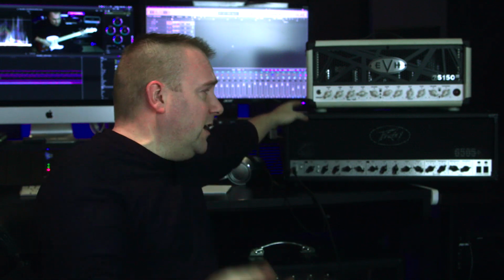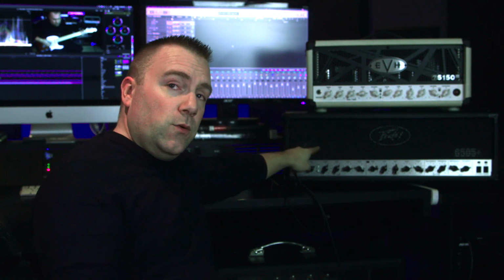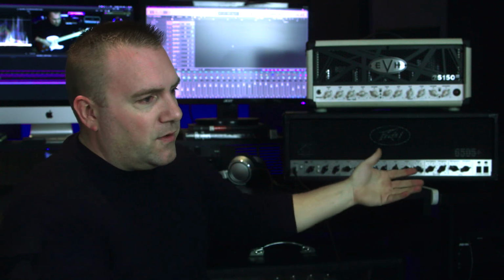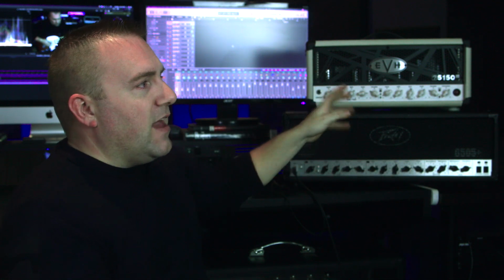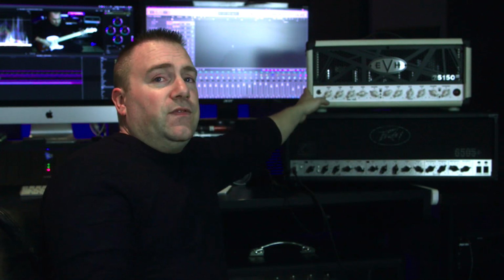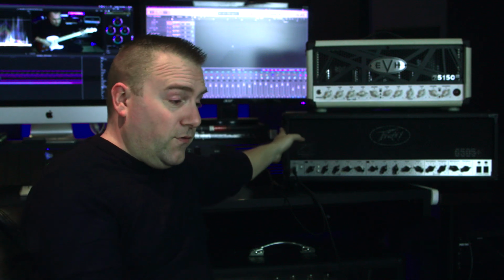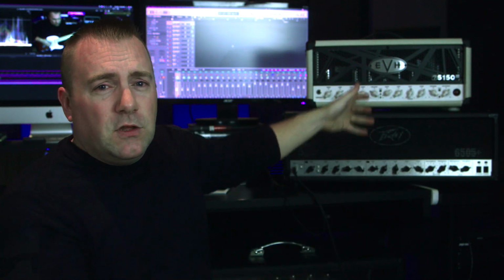Peavey 6505+ vs EVH 5150iii 50w | NO METAL NO PEDALS | 6 Guitars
Signal Chain - GUITAR - Korg PitchBlack Pro Tuner - AMP HEAD - Mesa Rectifier Oversized Slant 4x12 Cabinet - Neumann TLM 107 Microphone - Vintech Audio VA573 Microphone Preamp - API Lunchbox 8 Chassis - Universal Audio Apollo 16b Interfac3

Guitars Used:
Gibson Explorer Natural 2021
Fender 75th Anniversary Commemorative Stratocaster
Gretsch G6120DC Chet Atkins Nashville
Gibson Firebird Traditional 2017
Gibson Les Paul Standard '60s 2020

Chapters
00:00 Intro
01:42 Gibson Explorer |E Standard
02:50 Fender 75th Anniversary Commemorative Stratocaster |Eb Standard
03:58 Gretsch G6120DC Chet Atkins Nashville |Drop D
05:03 Gibson Firebird Traditional |Drop C#
06:11 Gibson Les Paul Standard '60s |D Standard
07:19 Fender American Standard Telecaster |D Standard
08:25 Reactions and Further Information